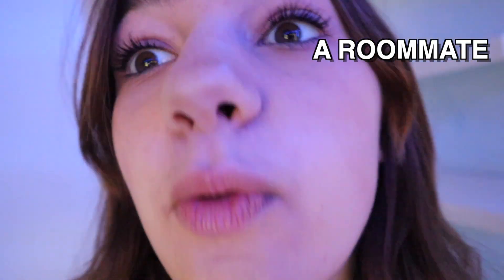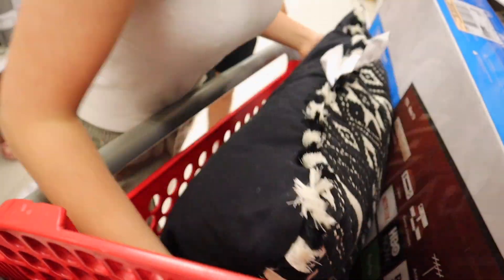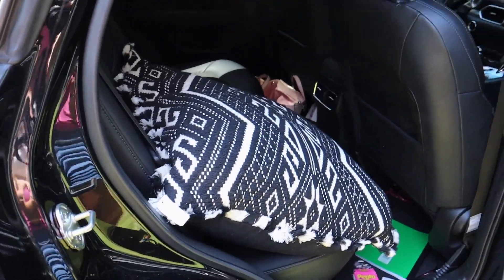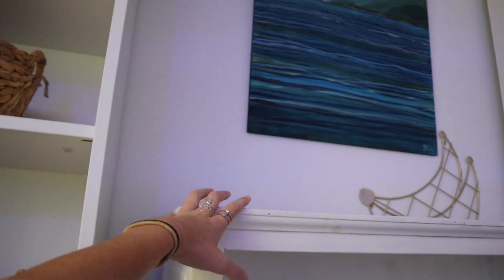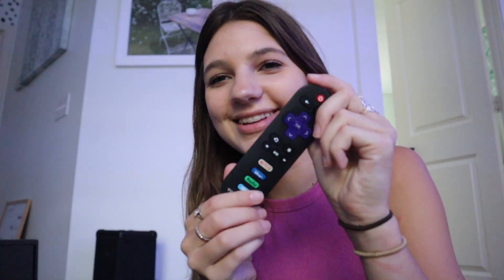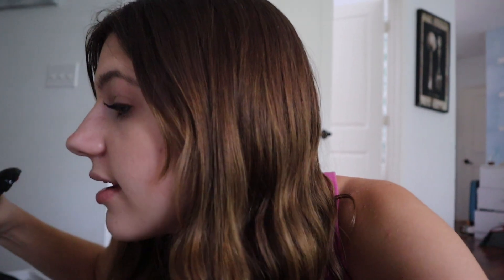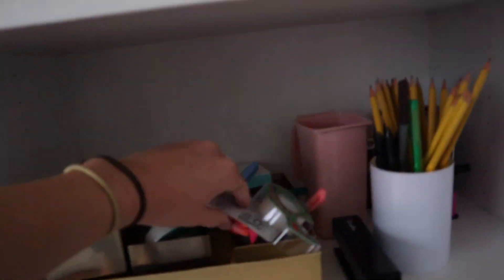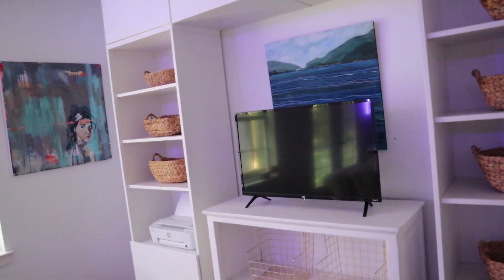back to school ROOM organizing Part 2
Did some clean out of the bedroom and went to Target twice. Well this time I set up the new TV, printer and get to show you the finished room! I am excited to have a roommate and be back to school, which is very soon!

& I post twice a week:
Saturday 12pm CST, & Sunday 2pm CST
Love Annie